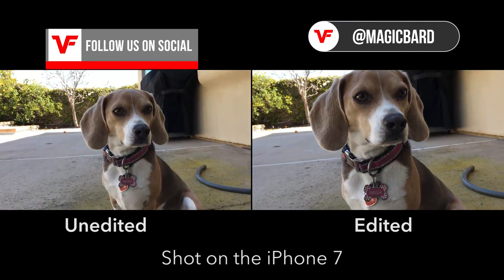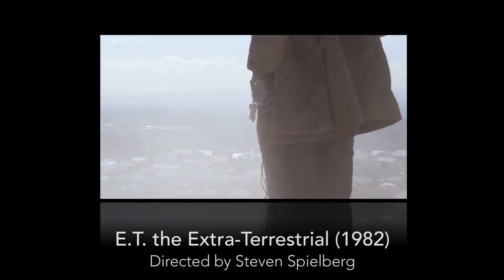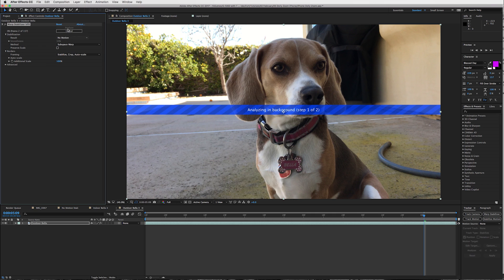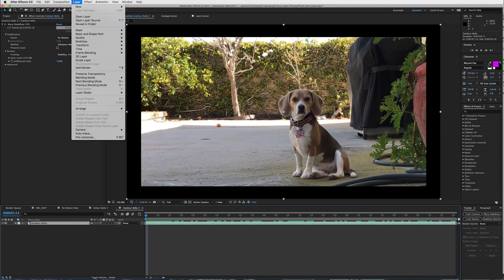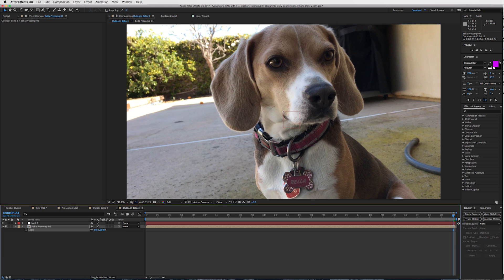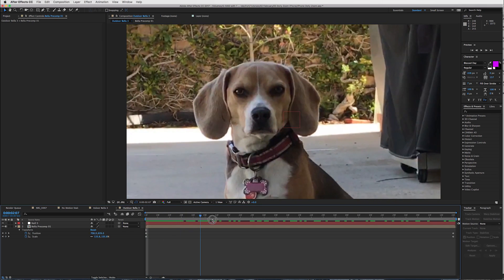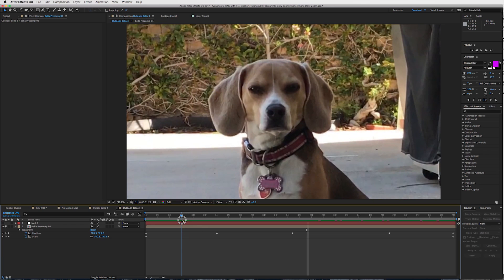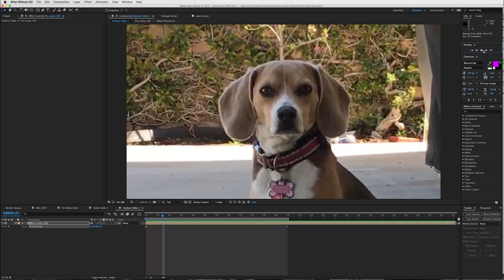How to create a Dolly Zoom Vertigo Effect with an iPhone | After Effects CC 2017 Tutorial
In this Adobe After Effects tutorial I'll show you how to achieve the Dolly Zoom effect with an iPhone 7.  This is also known as the Vertigo effect, since it was first used in Alfred Hitchcock's Vertigo in 1958.  Traditionally you would need a Dolly and a solid zoom lens.  But now with the advent of 4K smartphones, we can achieve this effect with our phones!  I'll show you a couple of techniques you can use in After Effects to help spice up your footage regardless of having dolly equipment or zoom lenses.  You now have no excuse to get Alfred Hitchcock-like shots!

This is the ultimate iPhone editing technique to boost your production value for free!  iPhone editing hacks for the win!

Video tutorial by Max Bard @magicbard

KEYS TO SUCCESSFUL VFX:

• Shoot this on a 4k camera or smartphone.  Dolly into your subject or dolly away from your subject.  You don't need a dolly, I just walked towards my subject holding my iPhone in my hand.
• While using the Warp Stabilizer make sure to check the No Motion tab.

Movies referenced:
  VERTIGO (1958)  Directed by Alfred Hitchcock
  MARNIE (1964) Directed by Alfred Hitchcock
  JAWS (1975) Directed by Steven Spielberg
  E.T. the EXTRA-TERRESTRIAL (1982) Directed by Steven Spielberg
  GOODFELLAS (1990) Directed by Martin Scorsese

Please leave a like if this helped you and if you have any questions or want to learn a certain effect please let me know in the comments section and I'll get to it ASAP.